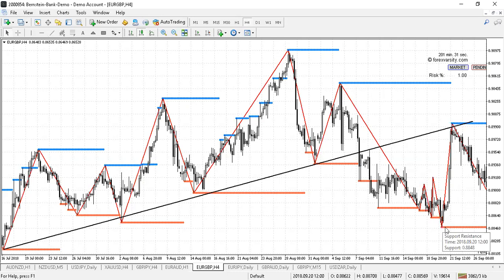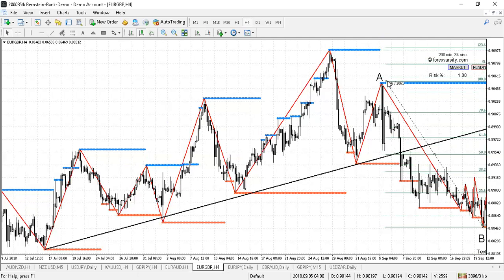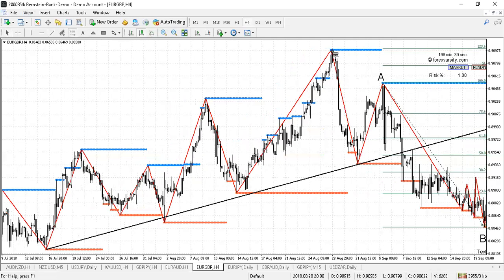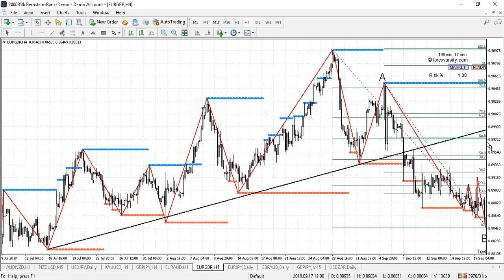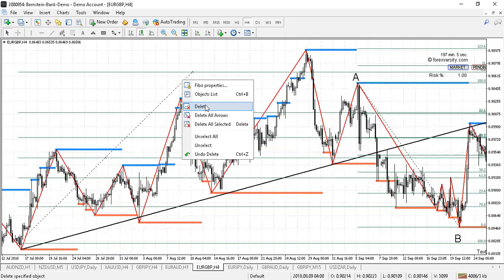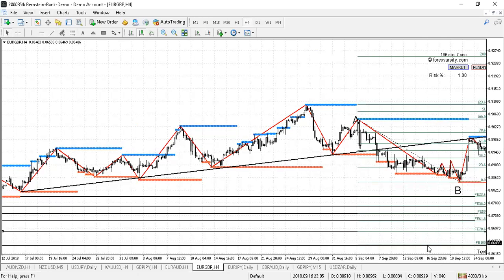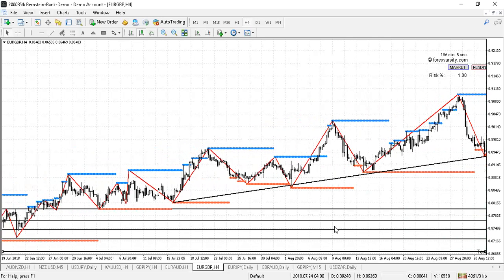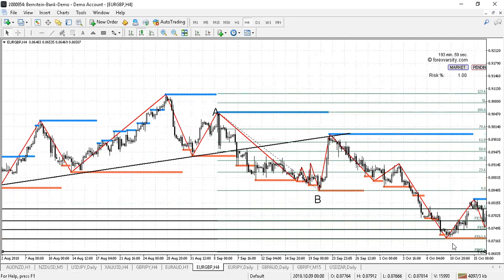Fibonnacci, Fib Convergence and Extensions